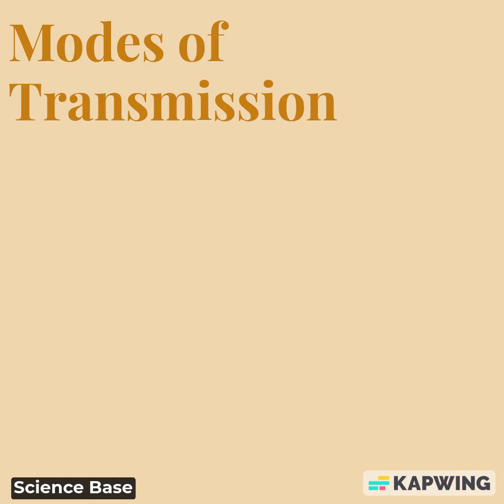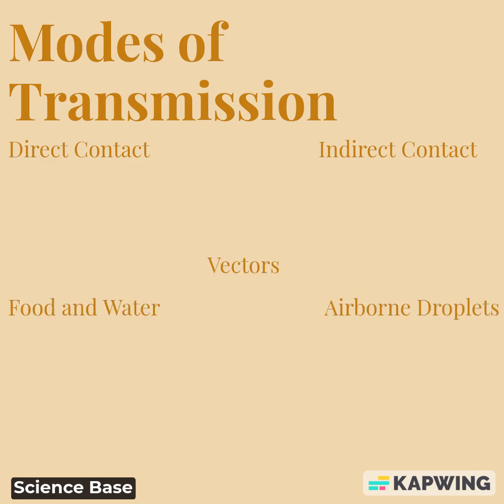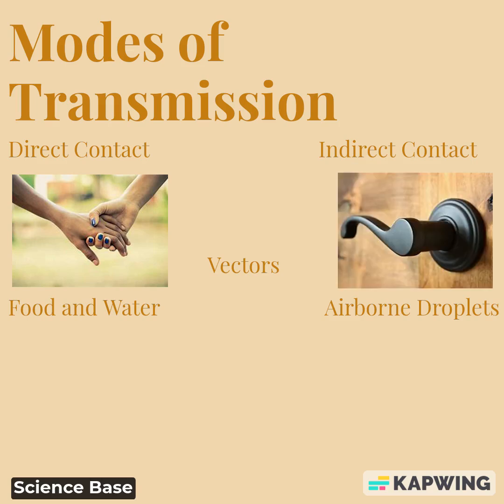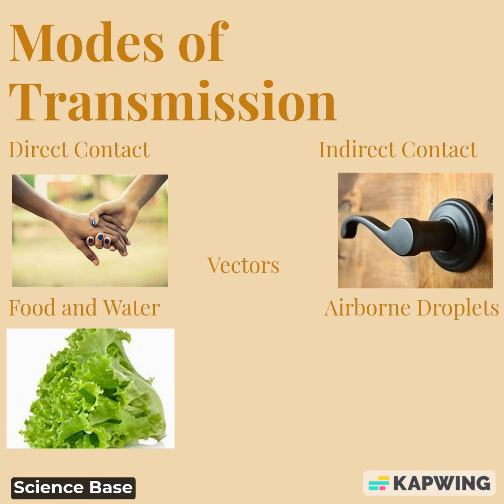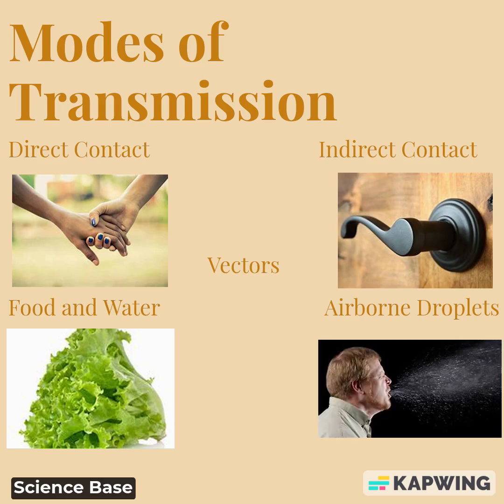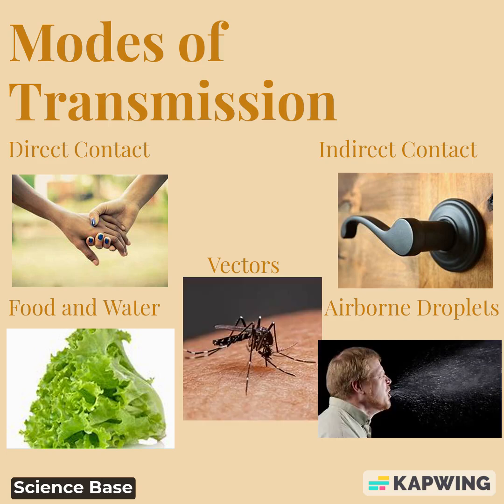Stages of Transmission of Pathogenic Microbes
"Microbiology Unleashed: Discovering the World Naked to The Human Eye": Series: Stages of Transmission